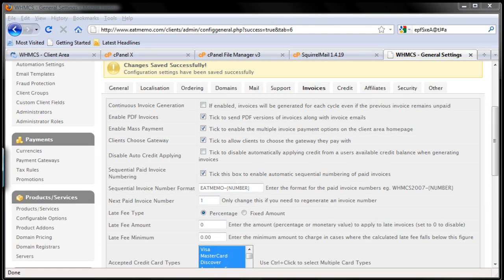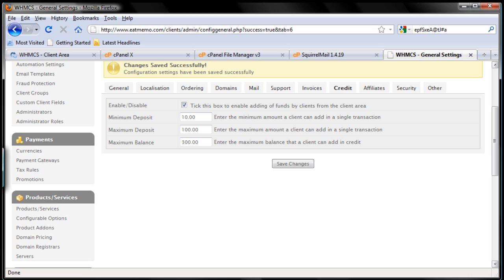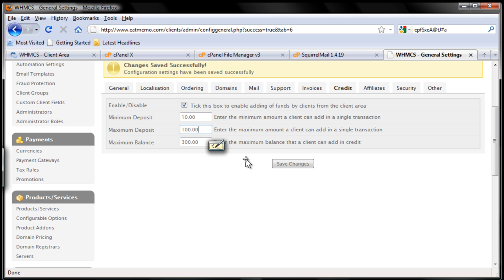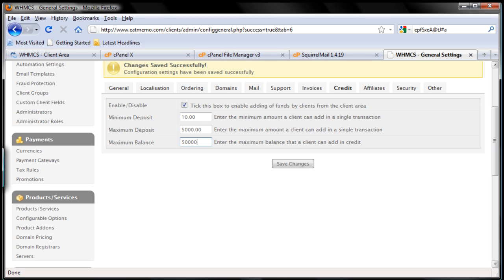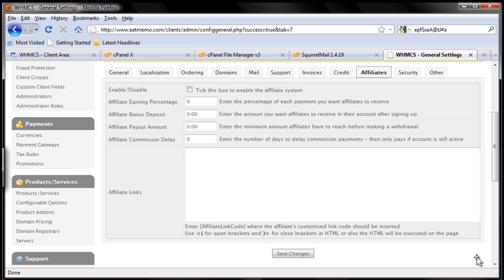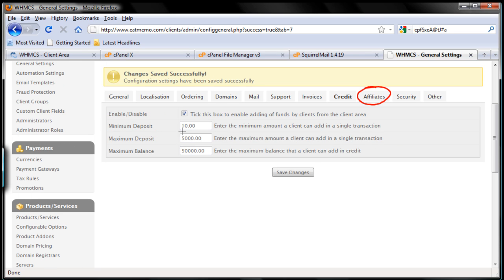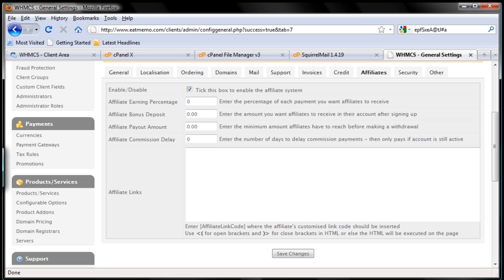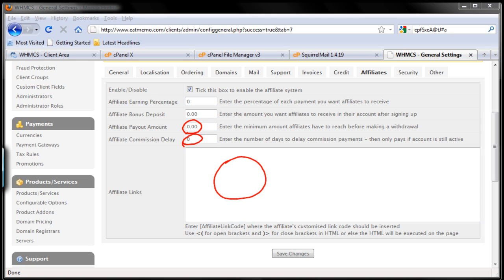WHMCS - Part 3 General Settings (9/11)